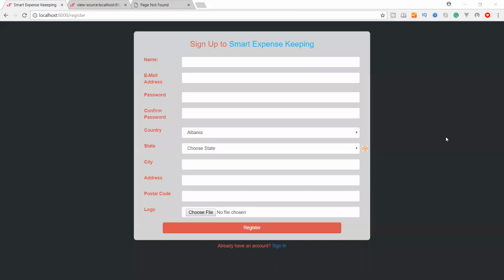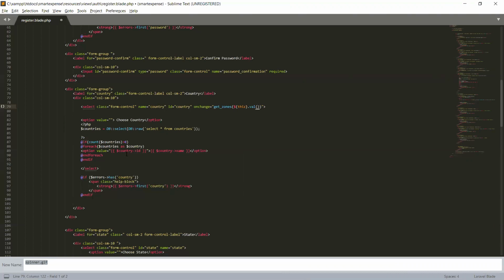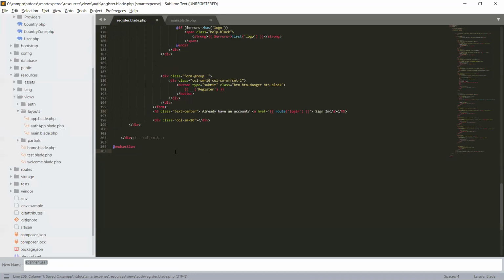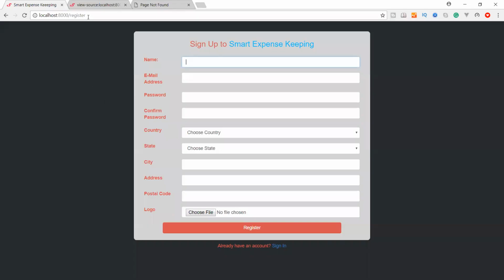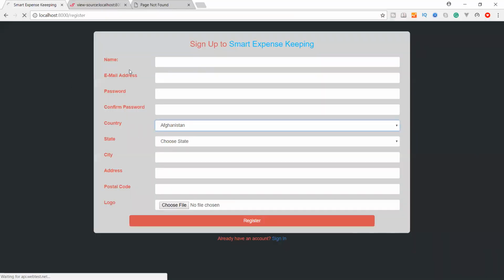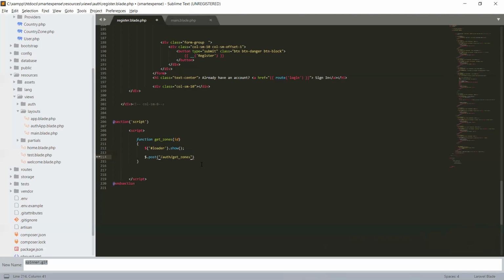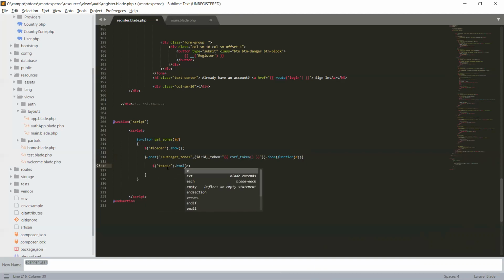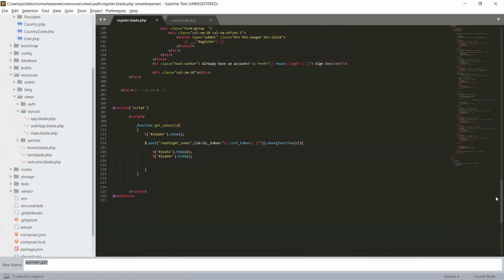22 - Creating Jquery Country Zones function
Creating Jquery Country Zones function